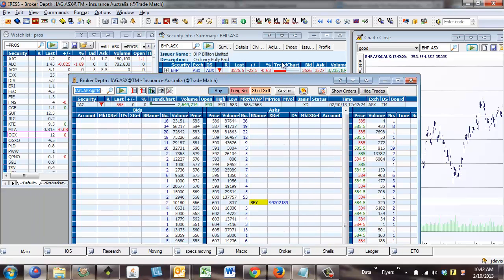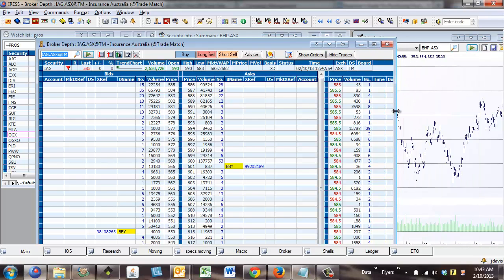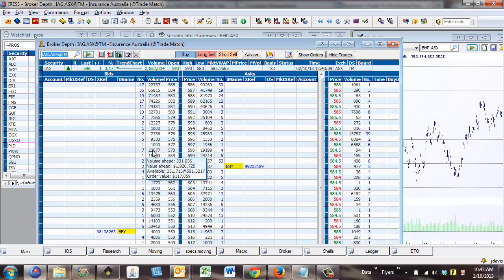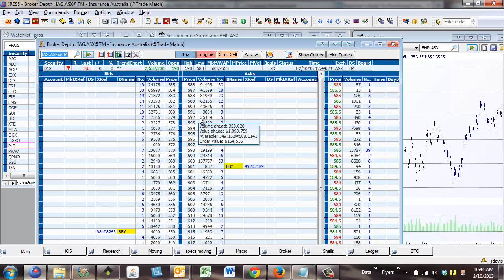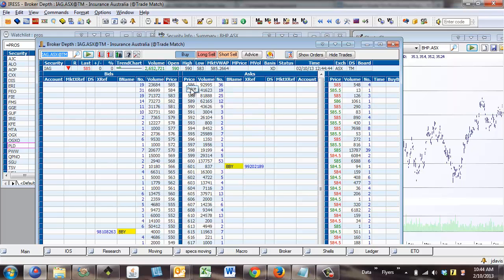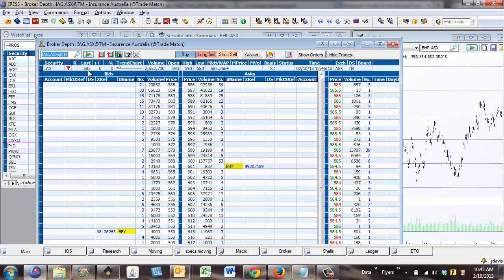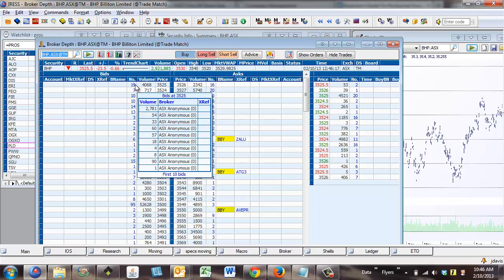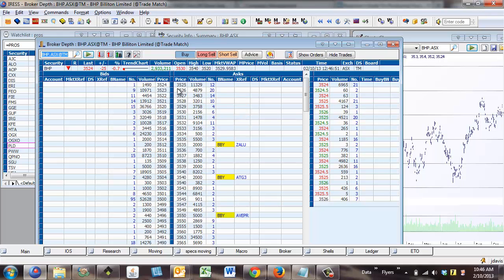What Determines the Price Shares are Sold for?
Quick video to explain the forces that effect the price of shares on the ASX.